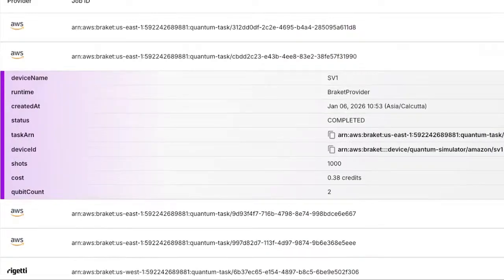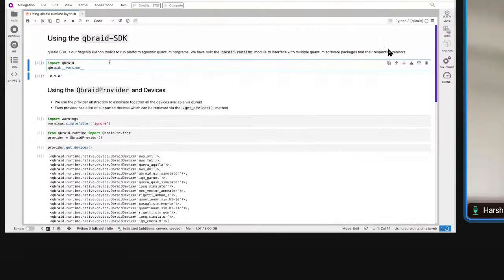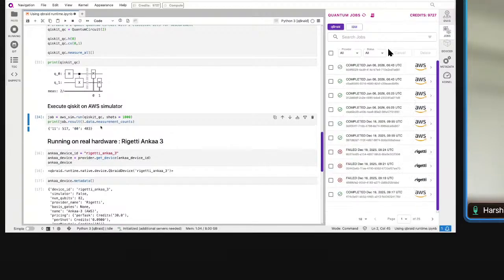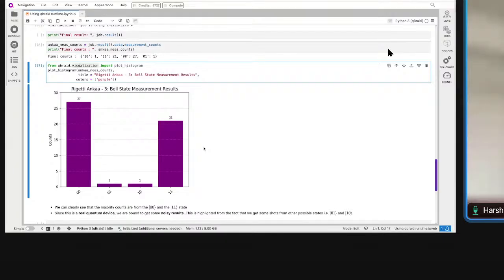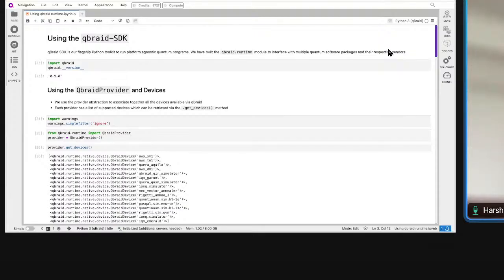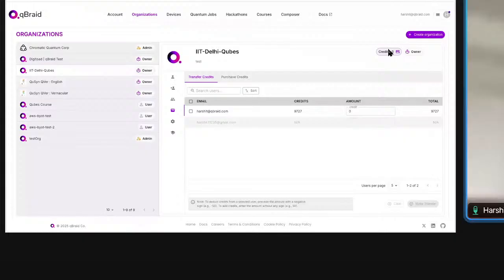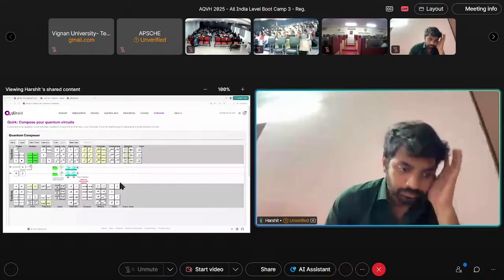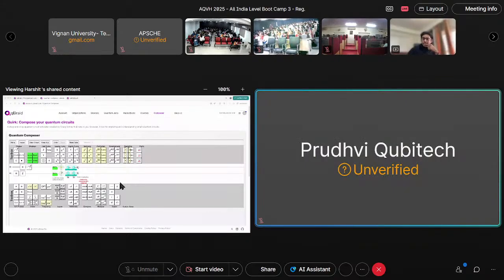BOOT CAMP ON AQVH 2025 VER 3.0 || QUANTUM INNOVATION CENTER RK VALLEY